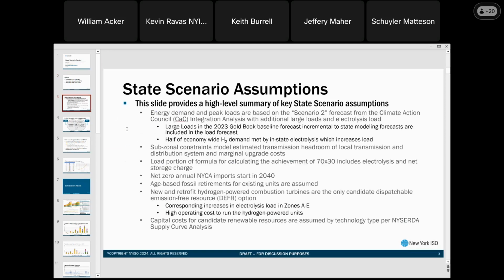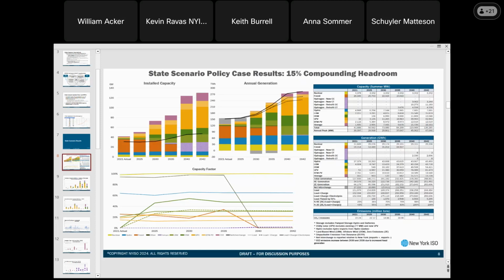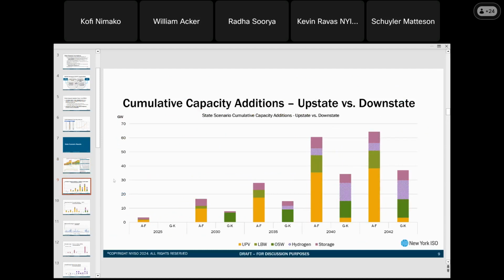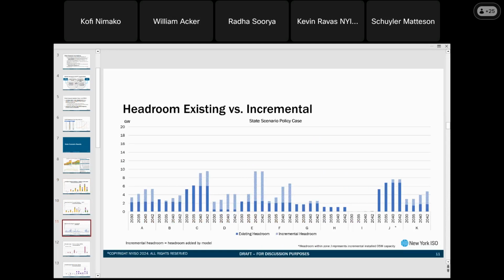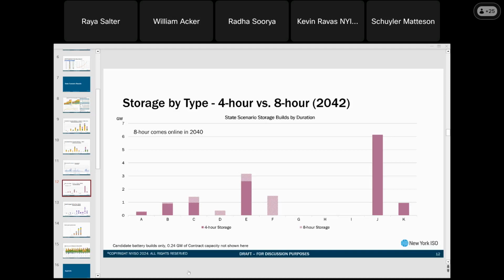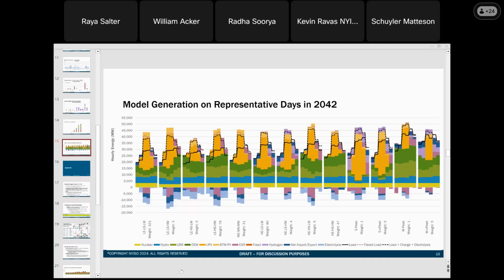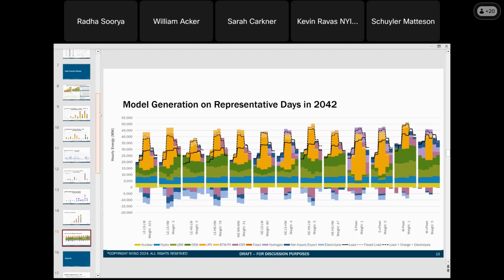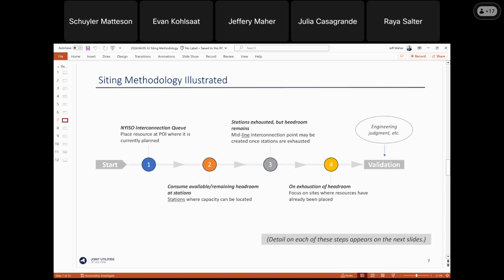6/17/2024 Energy Policy Planning Advisory Council Meeting in Case 20-E-0197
June 17, 2024 Energy Policy Planning Advisory Council Meeting in Case 20-E-0197